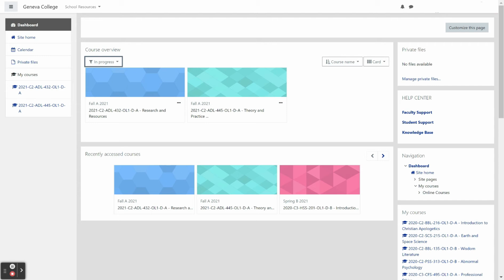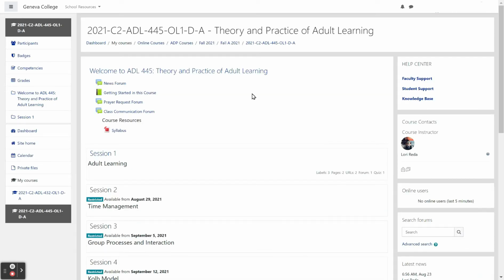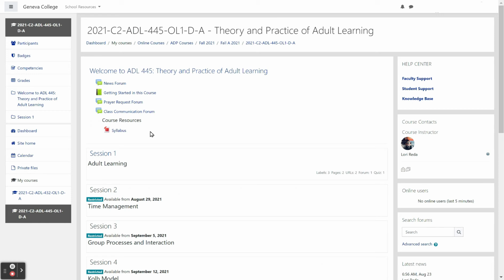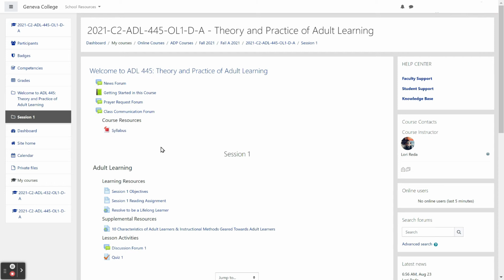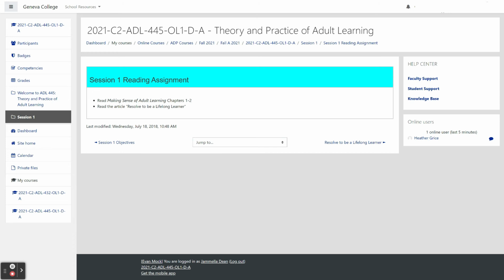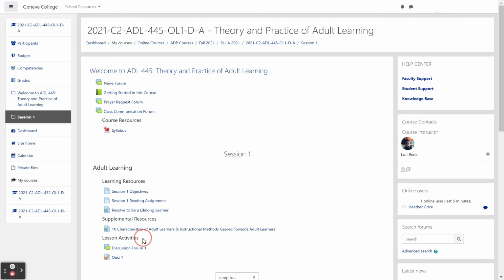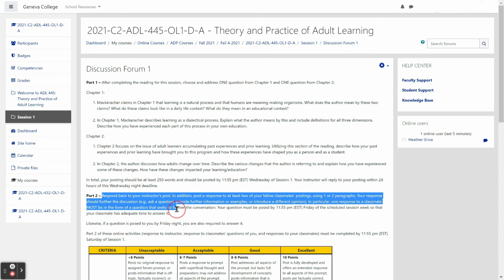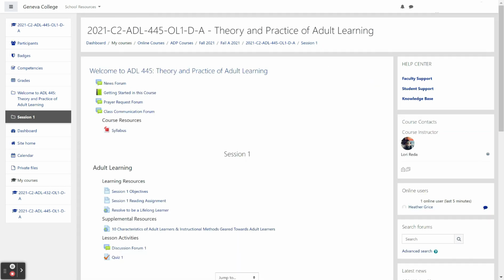Getting Started in Moodle (Week 1)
Tips for getting started in Moodle the first week of class!